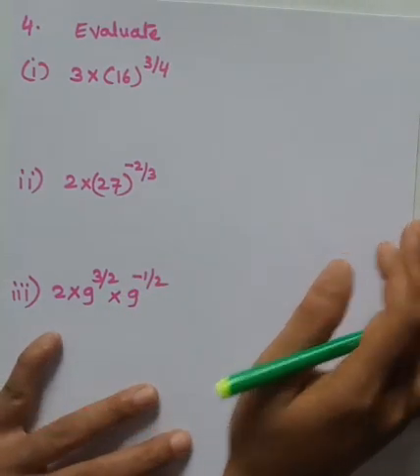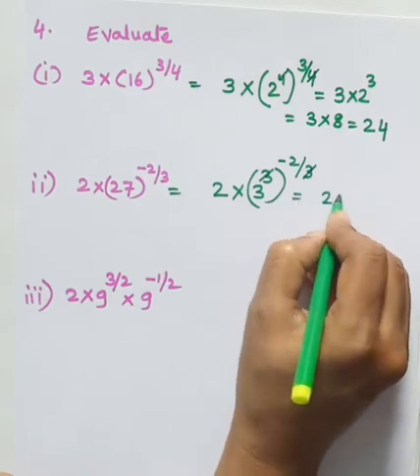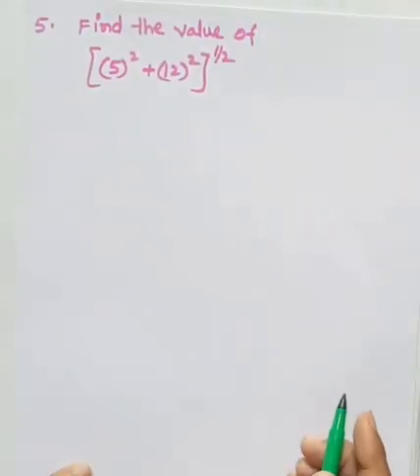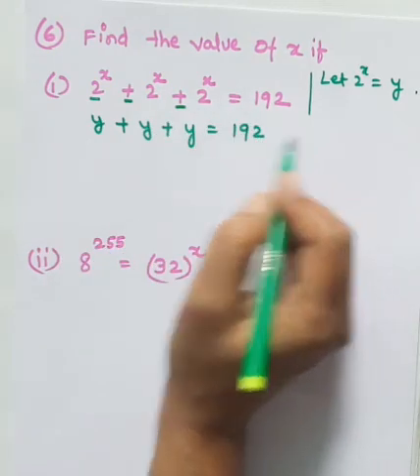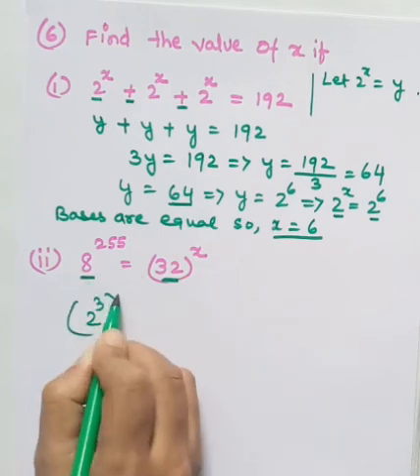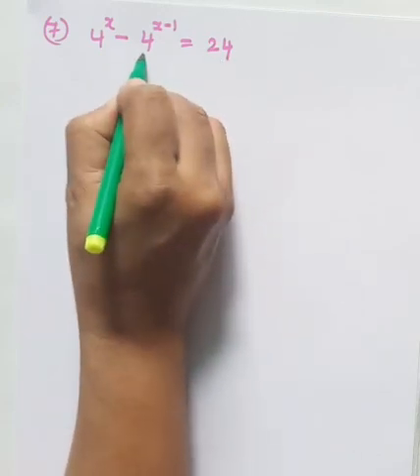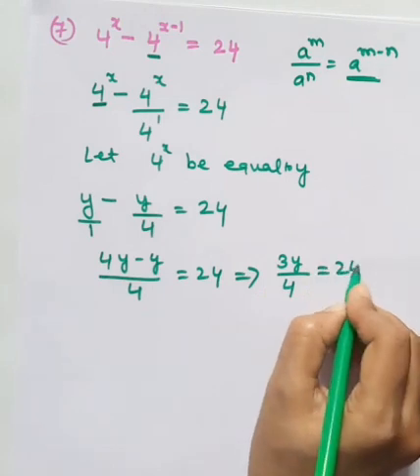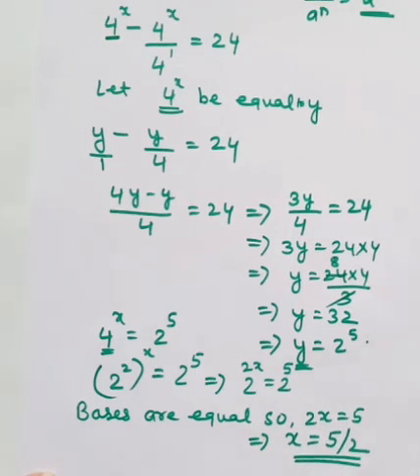Exponents and Radicals.Brain teasers Q 4, 5, 6 and 7